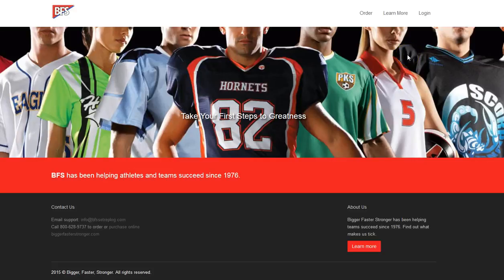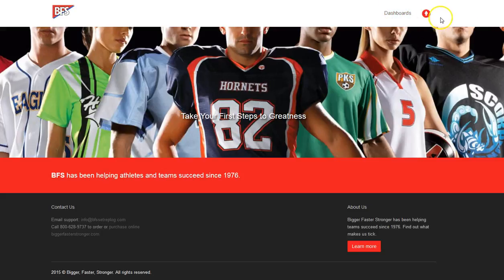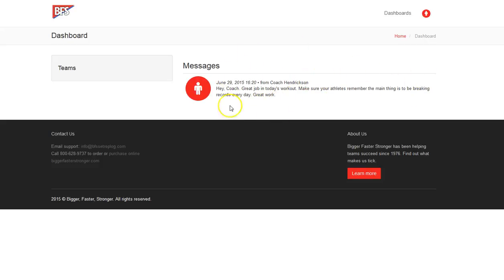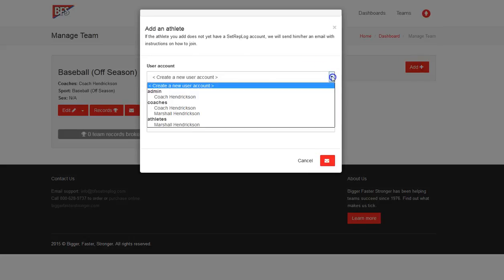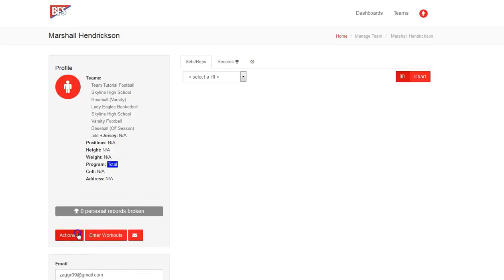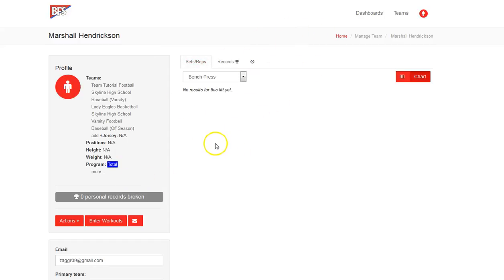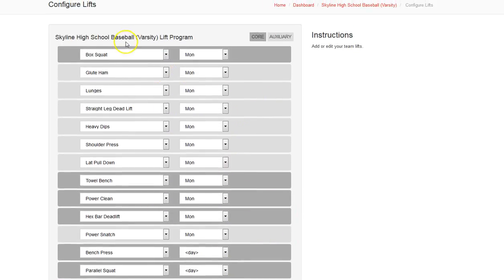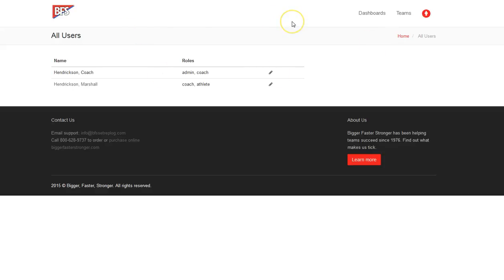BFS Set Rep Log 2 Coach tutorial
Get started setting up your account on the BFS Set Rep Log App. This tutorial guides you through the secondary steps of adding Coaches and Athletes to your log.